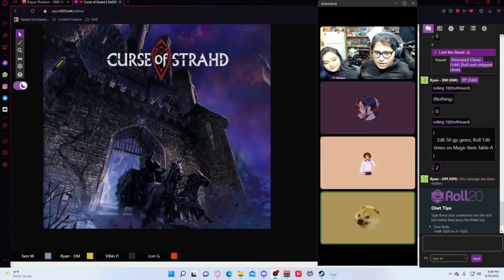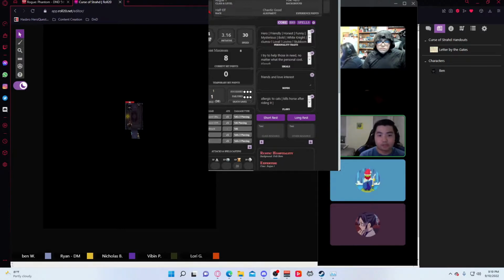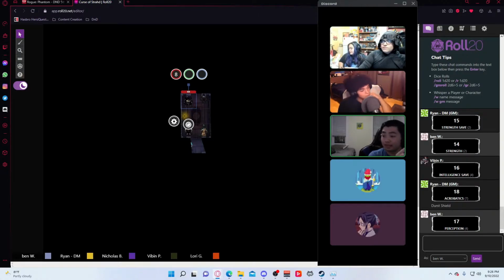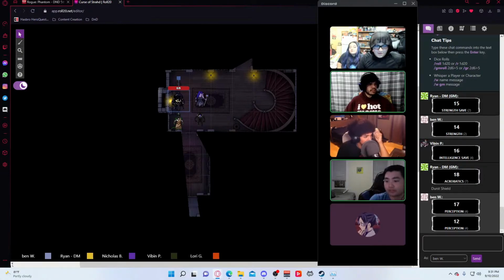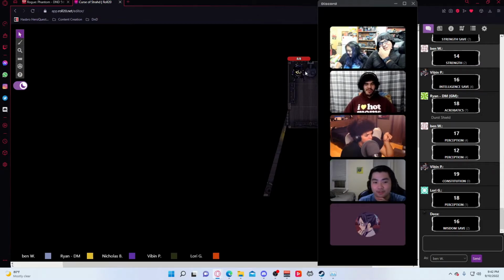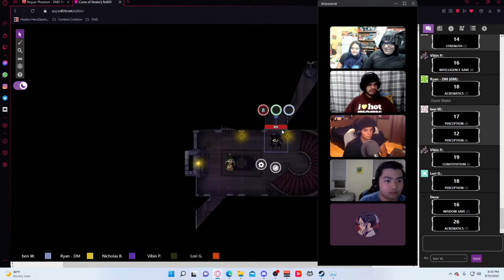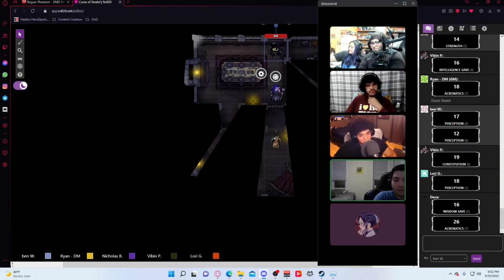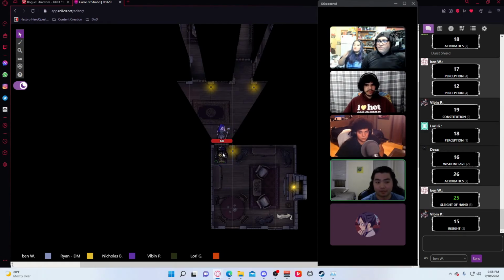along came a new traveler | DnD Curse of strahd session 2 ep1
game in this video: Dungeons and Dragons: curse of strahd

also, keep an eye out on my twitch for live streams and my Discord for staying up to date with me!

Below are the links for everything feel free to click them! ^_^

***Merch!!!***